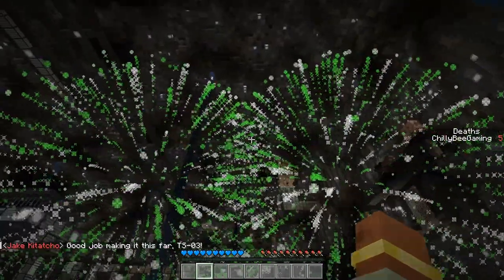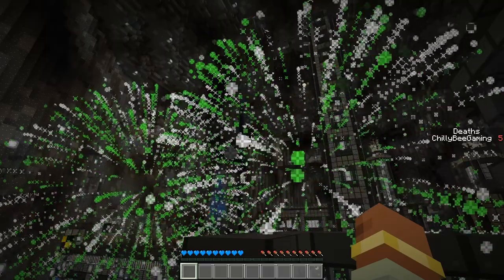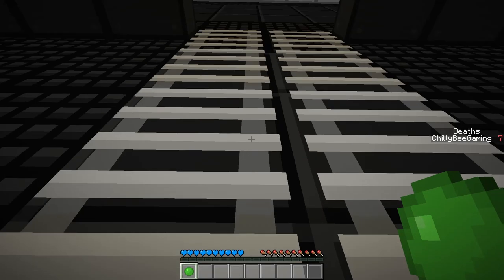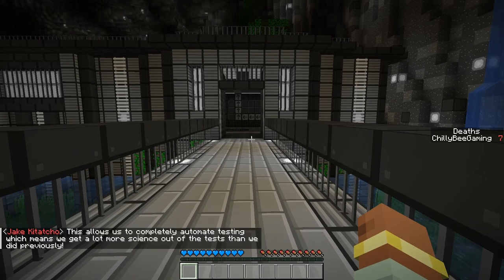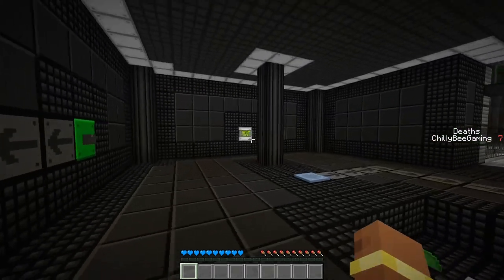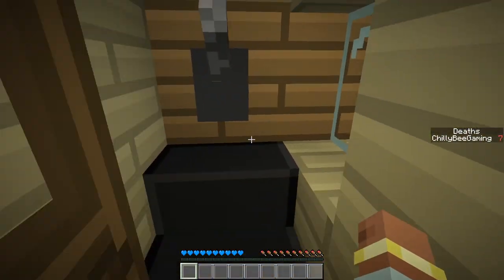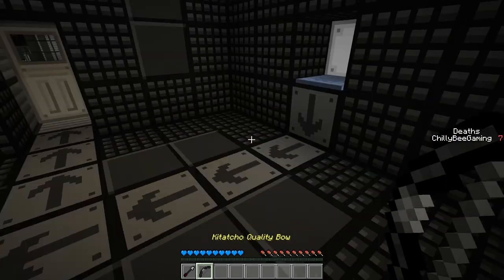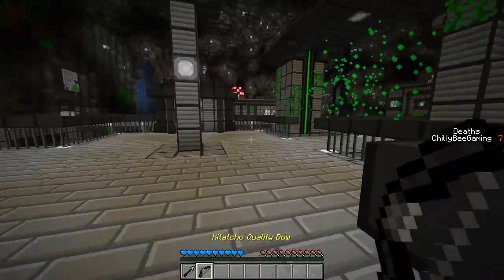So...I Could Disintegrate? - Minecraft Gameplay from a Newbie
We continue our testing in the labs! They have certainly made some advancements over the years we've been frozen. Force fields that destroy slimes, robots that automatically clean up test areas and even a Kitatcho Quality Bow! Even though I'm technically a guinea pig...I'm impressed!

PLEASE NOTE: Map runs on Minecraft version 1.19.4